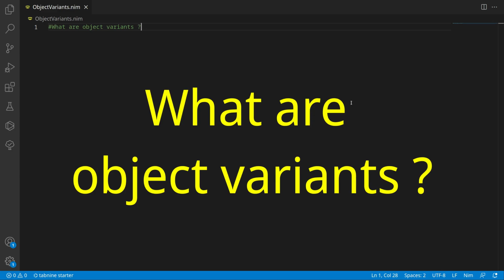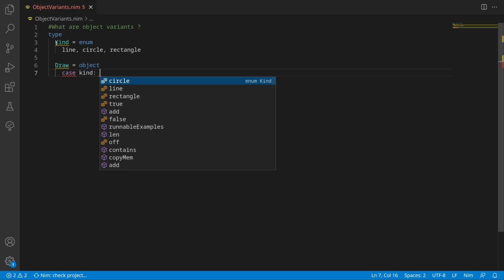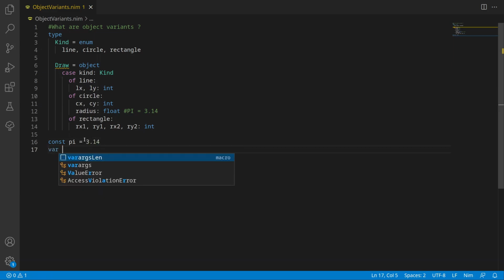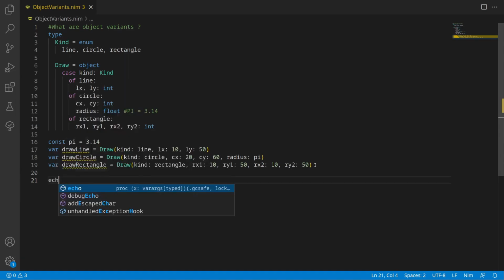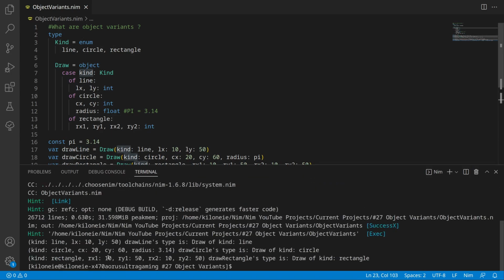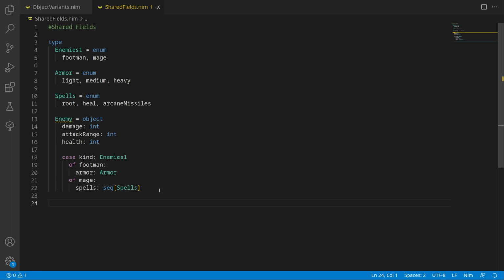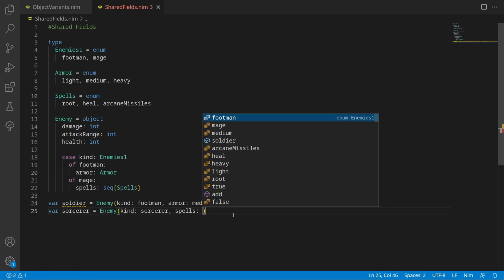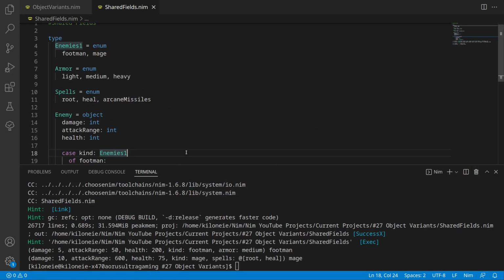Nim for Beginners Object Variants Part 1 of 2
In this part 1 of 2, i will tell you about Object Variants with some simple examples. (Part 2 will have the more in depth dive)

*IMPORTANT NOTE:* Since v2.0 you can now assign default values to fields of `objects`:
MyObject = object
  data: string = "Some string"
  name = "Yes this works too"

*My github page containing several written tutorial versions of my videos:*
Use a good *dark theme* or a *Dark Reader* browser extension to view them without a white background with code blocks.

*Compiler information:*
- Compiler settings used: --gc:orc(now called mm:orc and is now the default)

*Timestamps:*
00:00 Intro
00:24 Start of video(What are object variants ?)
06:06 Shared fields
09:34 Circle-Ellipse/Square-Rectangle problem

- My github page containing all the links to my offline tutorials